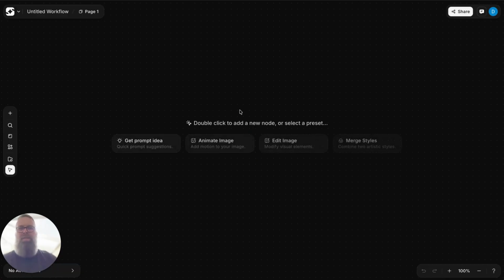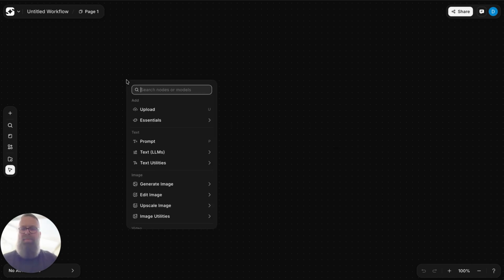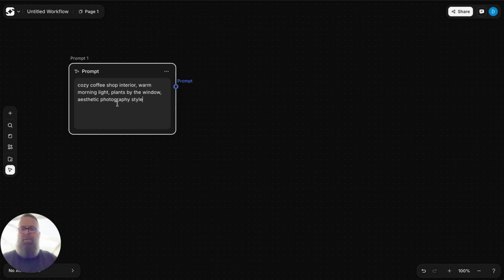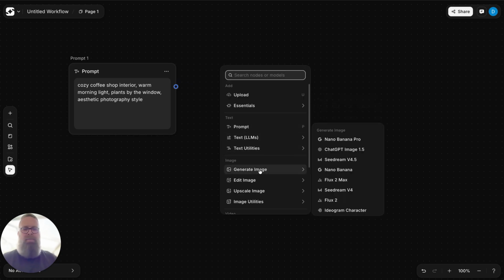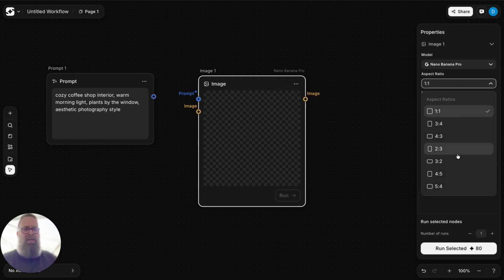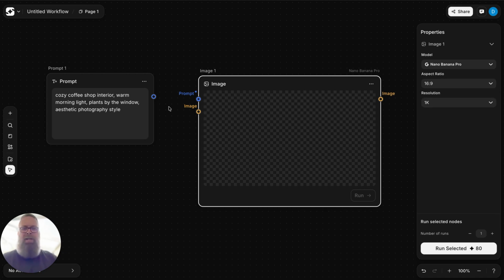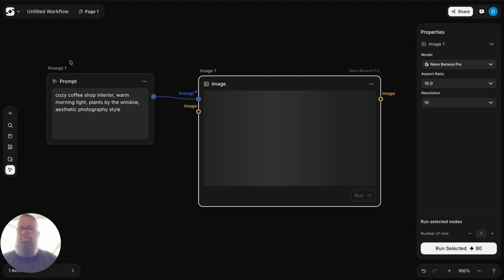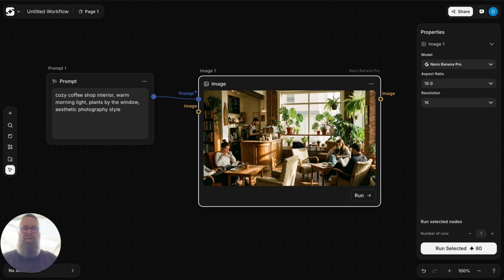ImagineArt Workflows [Basic Tutorial]: Generate Stunning Images using workflows (Part 3)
Unlock your creativity with ImagineArt Workflows!

In this tutorial, David from the ImagineArt team shows you how to build your very own node-based creative pipeline. ImagineArt Workflows is a powerful canvas that lets you connect text, images, and video nodes to create a seamless flow of information.

In this video, you'll learn:
✅ What a node-based canvas is and how it works.
✅ How to add and use different types of blocks (Prompt nodes, Image nodes, etc.).
✅ How to connect nodes to build a creative pipeline.
✅ Setting properties like aspect ratio and resolution (using the Nano Banana Pro model!).
✅ How to run your workflow and generate high-quality AI art.

Whether you're looking to streamline your design process or just exploring the latest in generative AI, this guide will get you started in minutes.